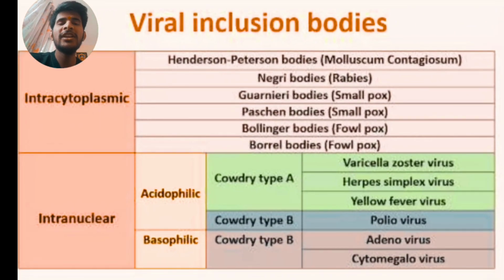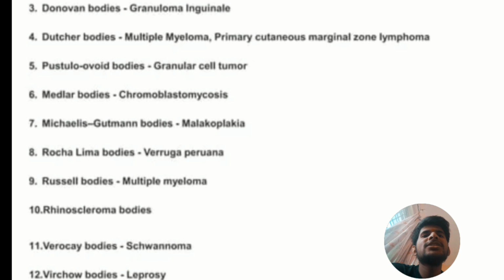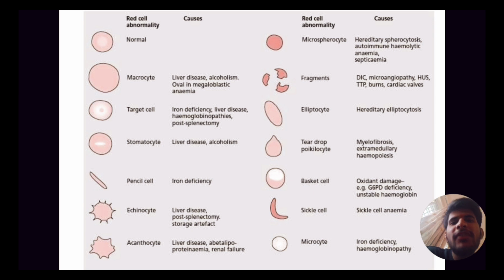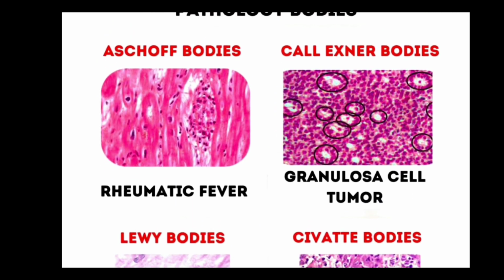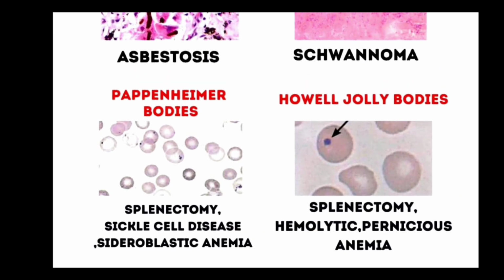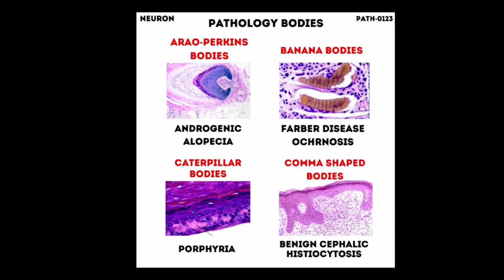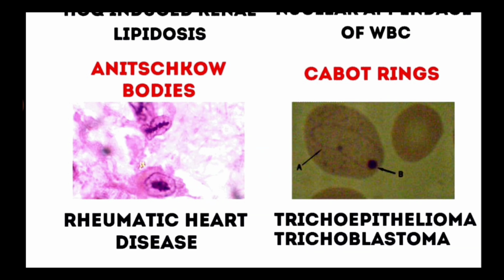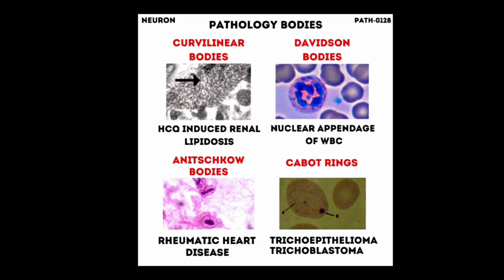pathology bodies and inclusion bodies || NEET PG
bye 👋

neet 2023
pathology residency
unacademy neet
medicine
what is
Pathological bodies
inclusion bodies in prokaryotic cell
inclusion bodies microbiology
ribosomes and inclusion bodies
Inclusion bodies
neet pg preparation
Viral inclusion bodies
Negri bodies
Call exner bodies